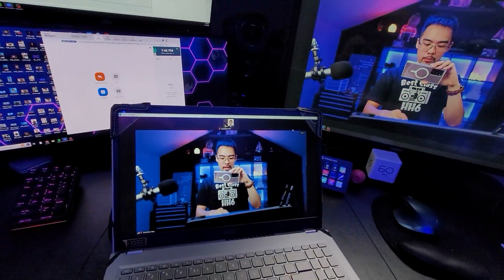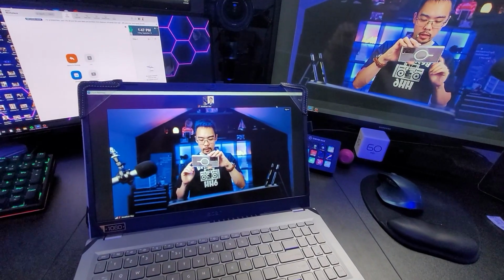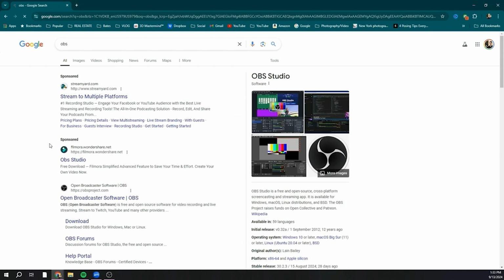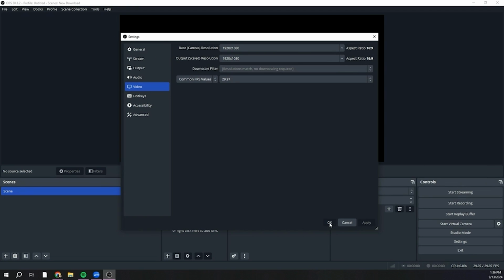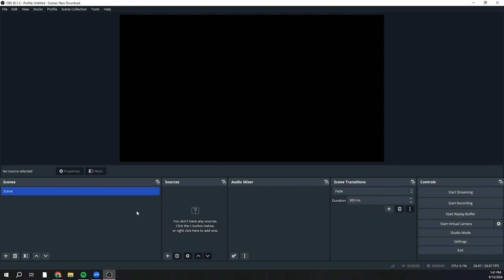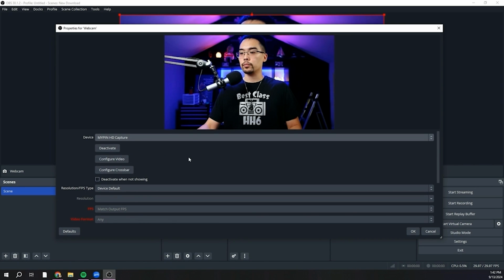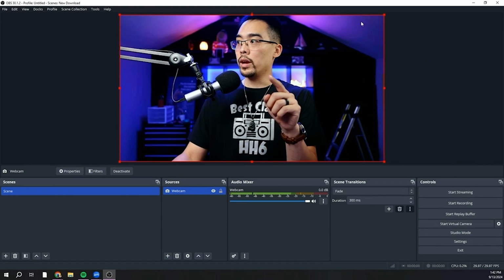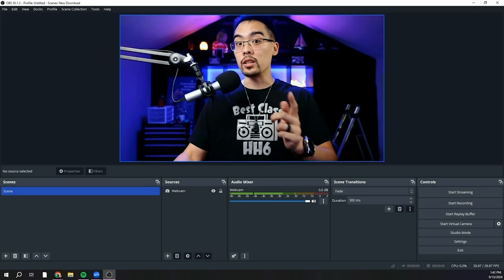Zoom Hack: Flip Your Camera for Any Virtual Call! (2024 UPDATE)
Here's an updated video showing you how to flip your webcam now that Snap Camera is gone!

0:00 Intro
0:34 Disclaimer
0:57 Zoom Mirror Image
1:53 Walkthrough
5:02 Outro